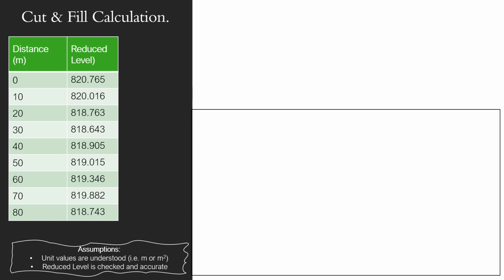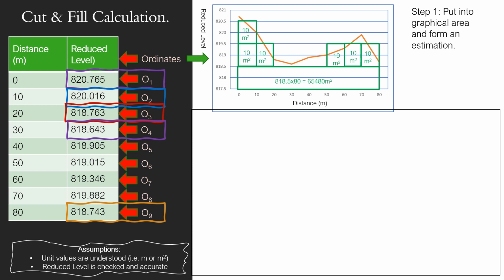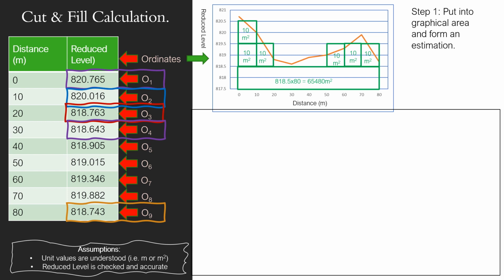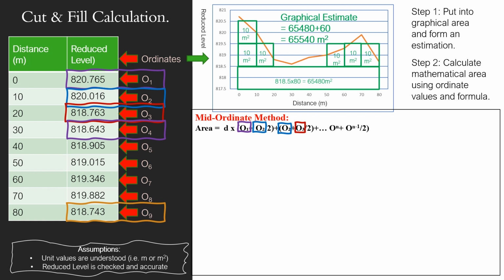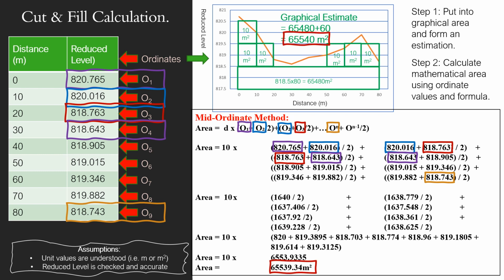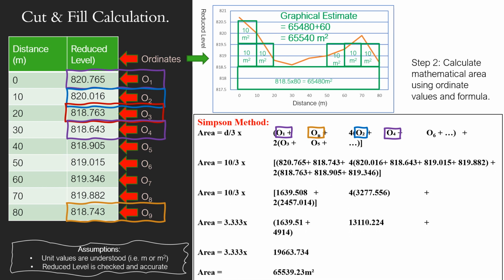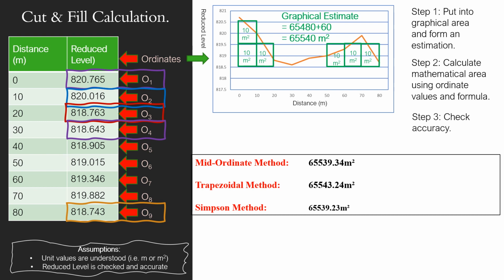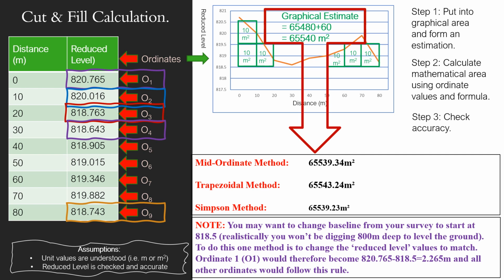AH Workshop Cut and Fill